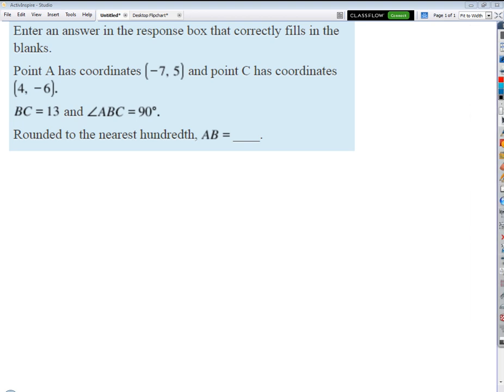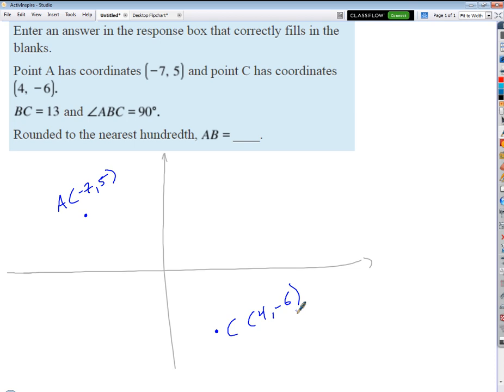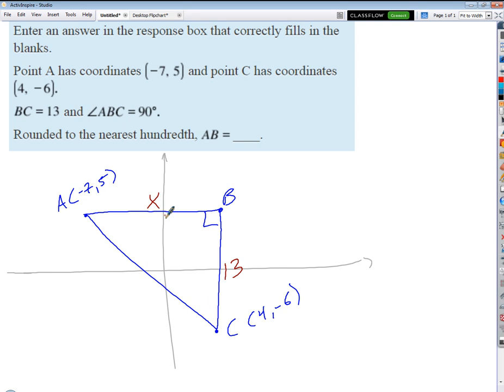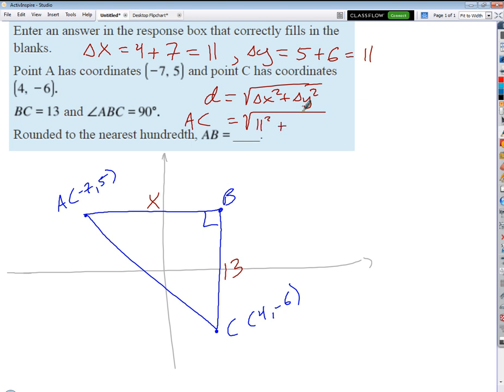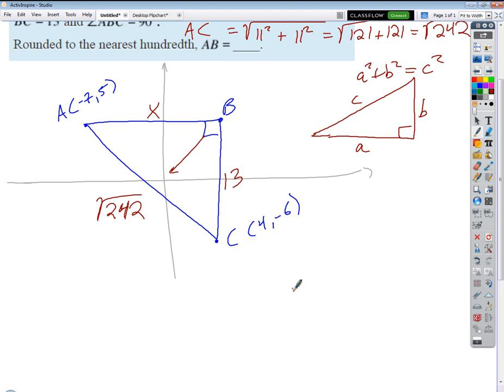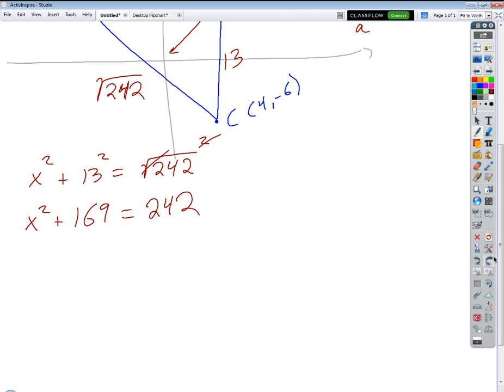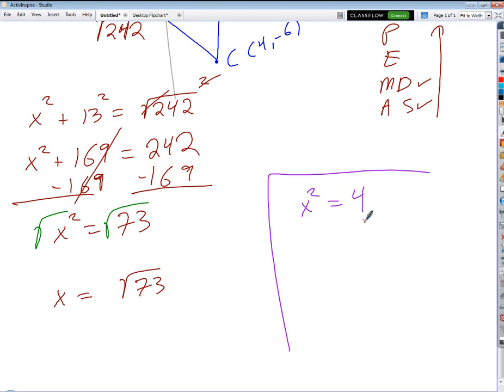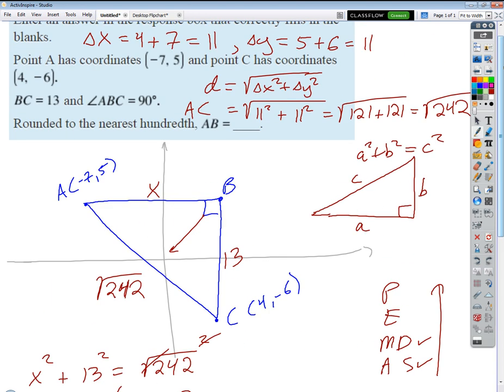Geometry Quadratic Equation Examples 2015 11 05 p3